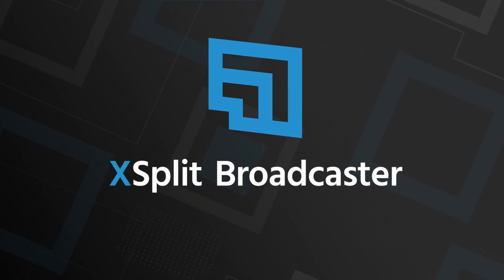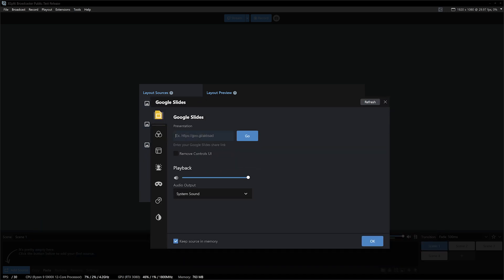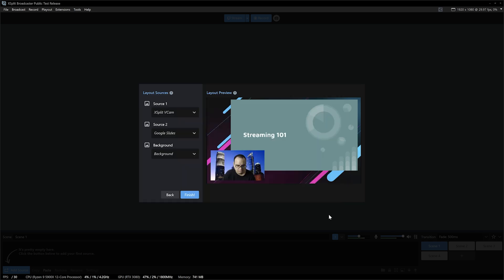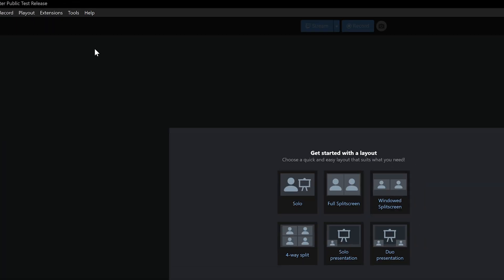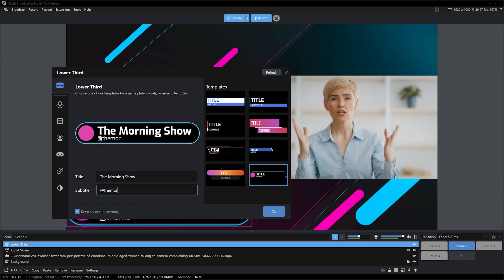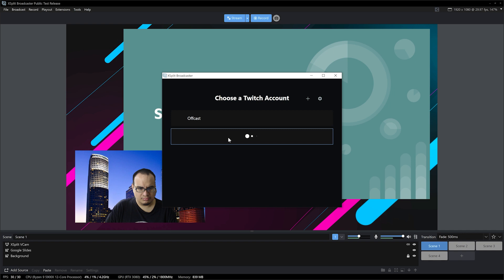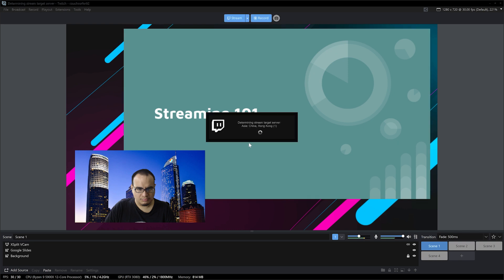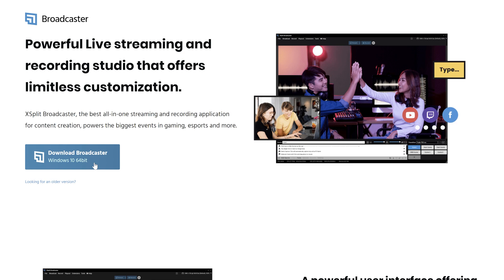Starting a Live Stream is EASIER than Ever!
XSplit Broadcaster's latest update makes creating content or live streaming easier than event with the layout wizard.

We've also added backgrounds, lower thirds an refreshed the the source menus.